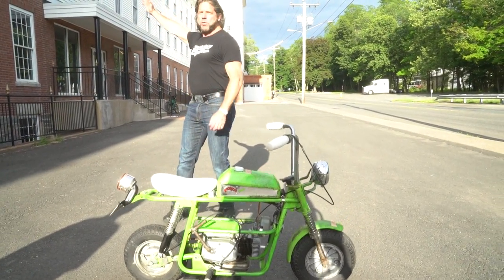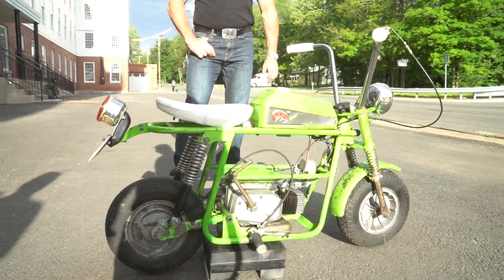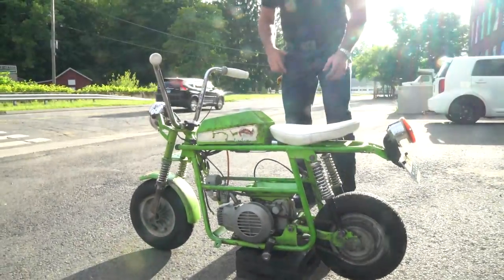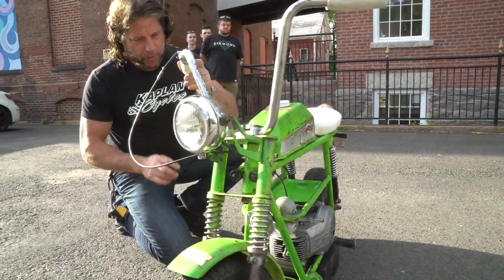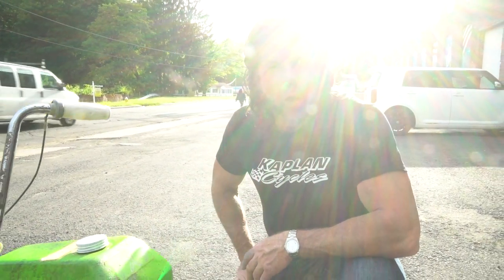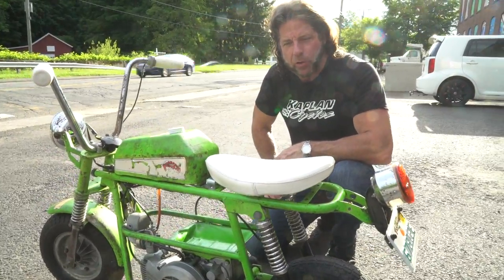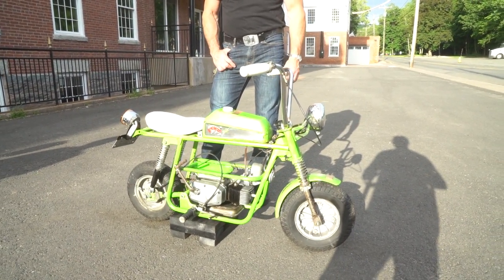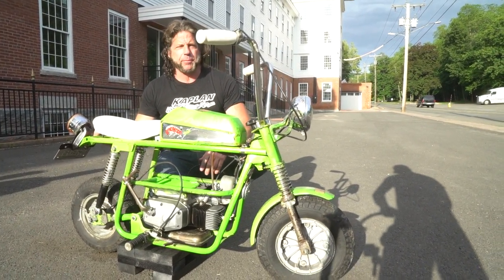1970 Bronco Fantic Motori Minarelli V1